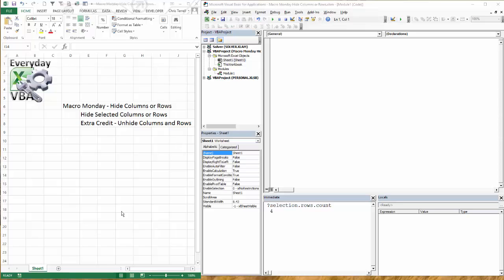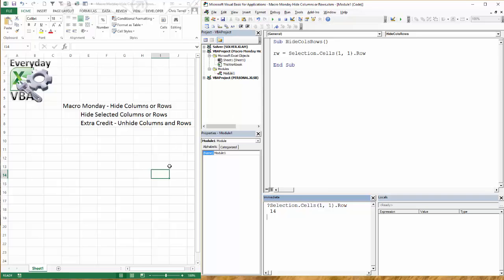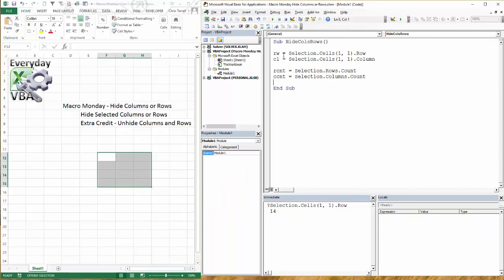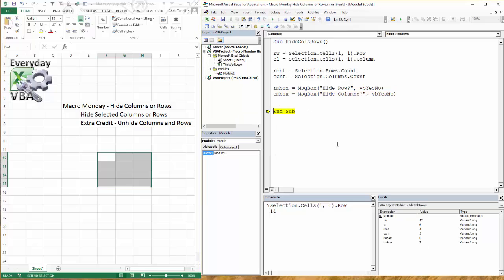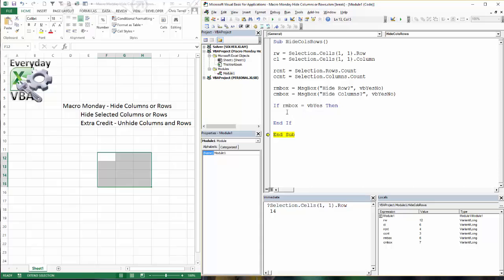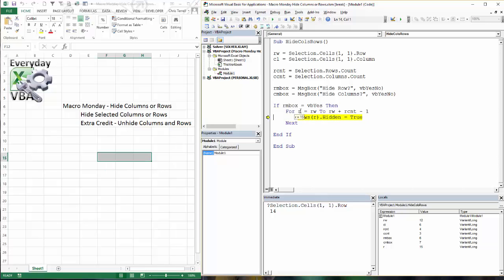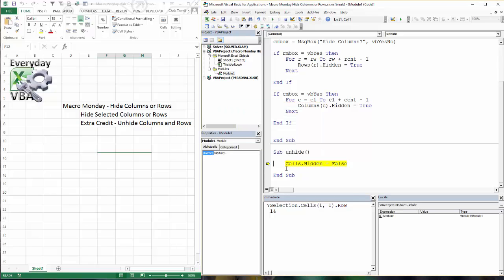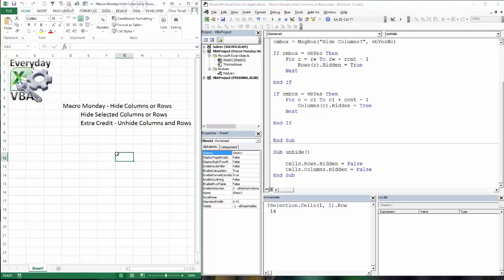Macro Monday Hide Columns or Rows of the Selection - Solution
In this Video we show how to hide columns and rows using a message box with some if statements and for loops.

Sub HideColsRows()

rw = Selection.Cells(1, 1).Row
cl = Selection.Cells(1, 1).Column

rcnt = Selection.Rows.Count
ccnt = Selection.Columns.Count

rmbox = MsgBox("Hide Row?", vbYesNo)
cmbox = MsgBox("Hide Columns?", vbYesNo)

If rmbox = vbYes Then
    For r = rw To rw + rcnt - 1
        Rows(r).Hidden = True
    Next

End If

If cmbox = vbYes Then
    For c = cl To cl + ccnt - 1
        Columns(c).Hidden = True
    Next

End If

End Sub

Sub unhide()

    Cells.Rows.Hidden = False
    Cells.Columns.Hidden = False
End Sub